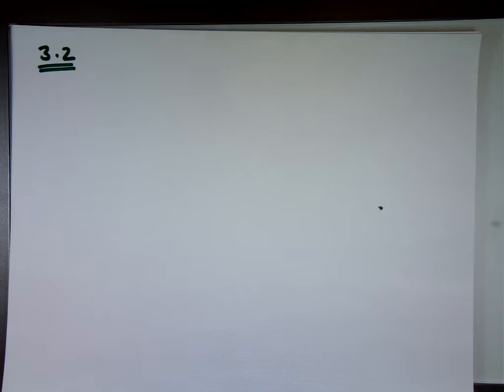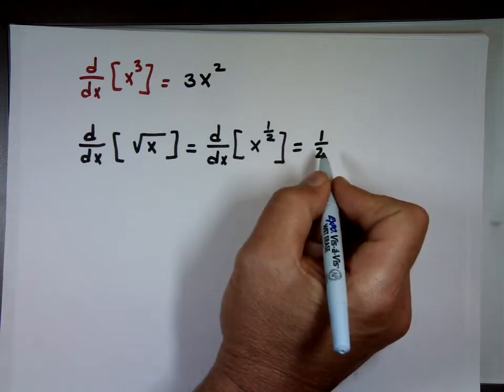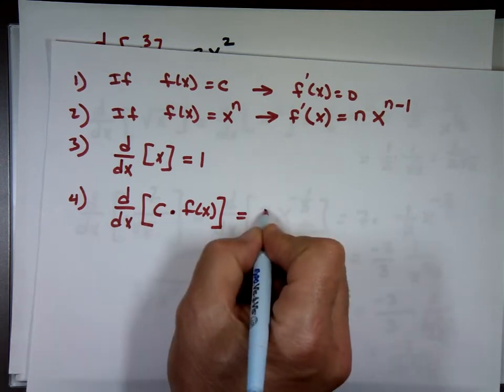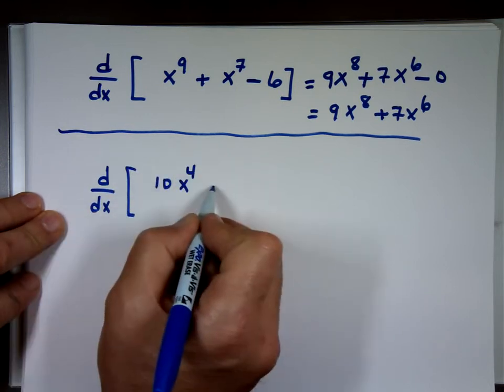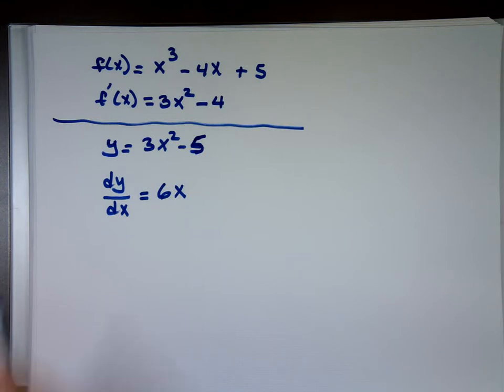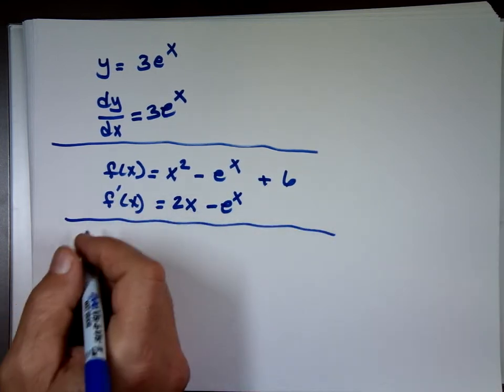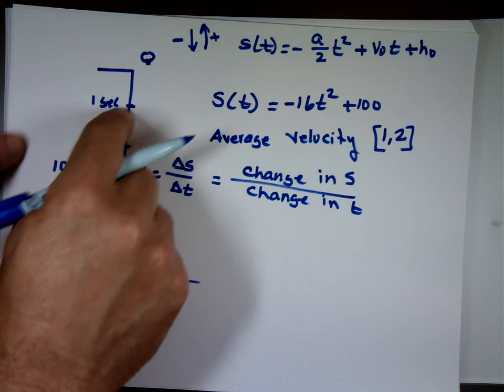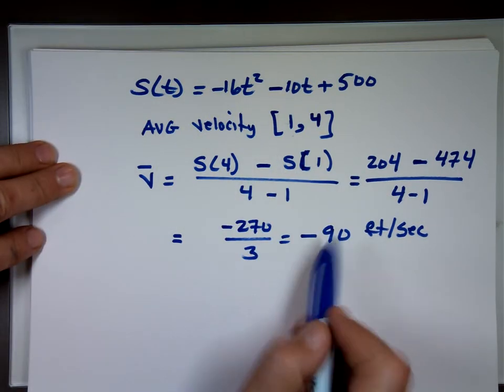Sec 3.2 - Short cuts derivatives